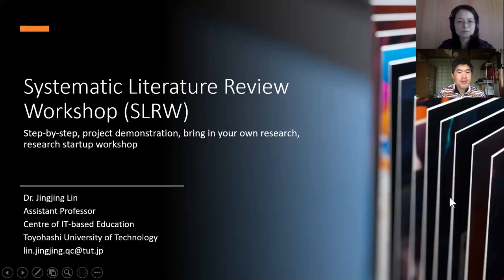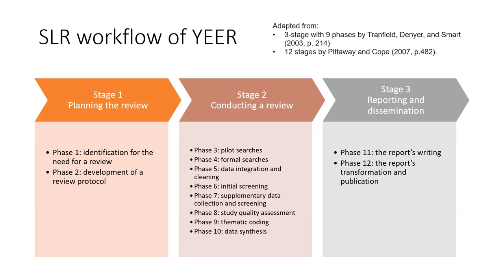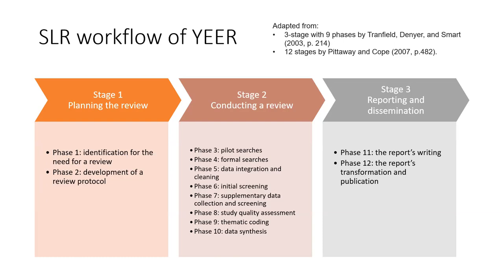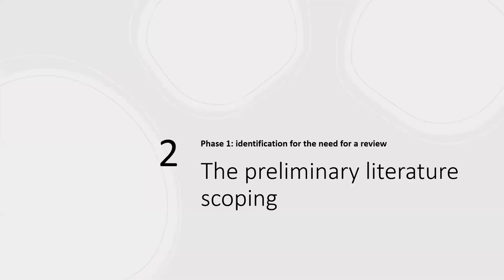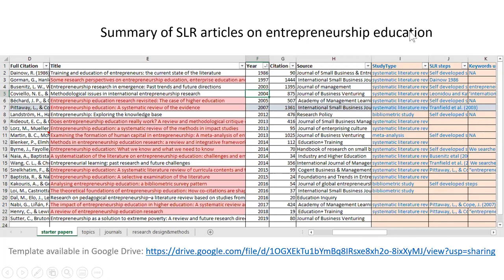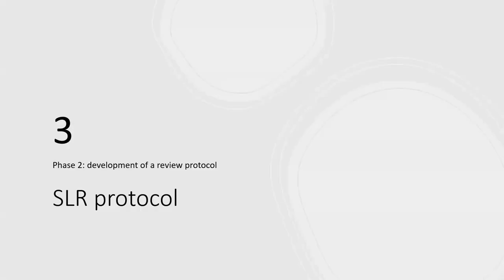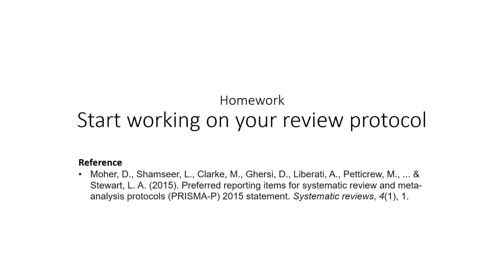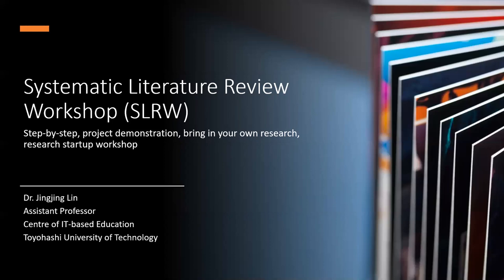EP11 - Systematic Literature Review Planning: workflow, literature scoping, and review protocol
Presenter: Dr. Jingjing Lin (Assistant Professor, Toyohashi University of Technology)
Summary: This is the first webinar by Dr. Jingjing Lin in a series of webinars dedicated to teaching systematic literature review as a research approach.